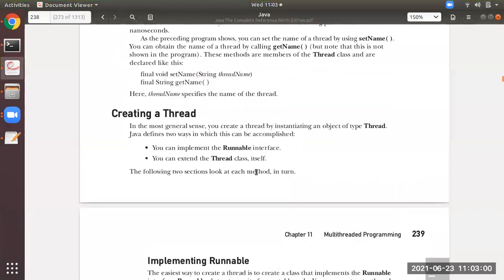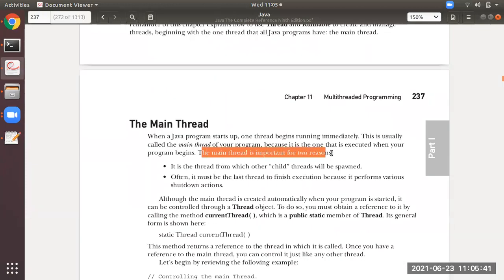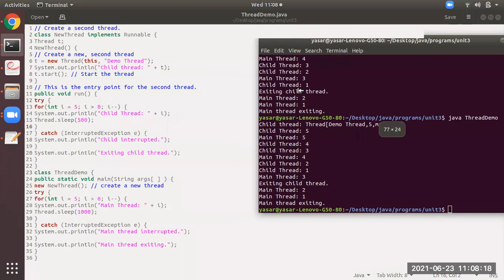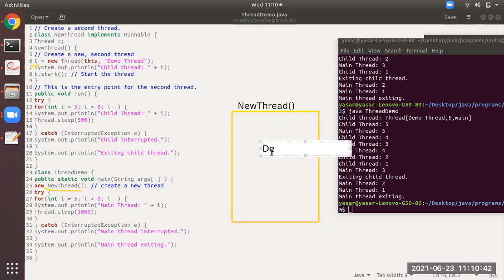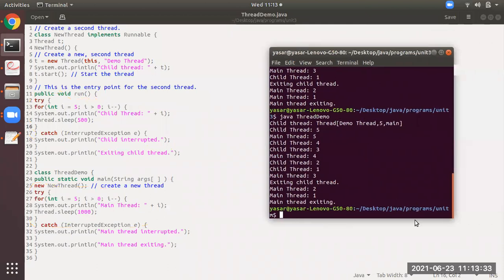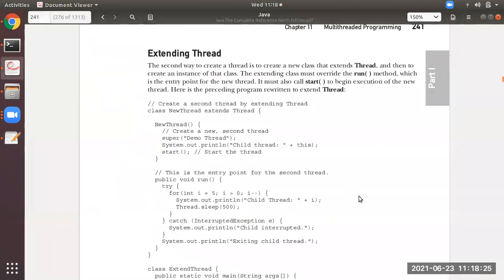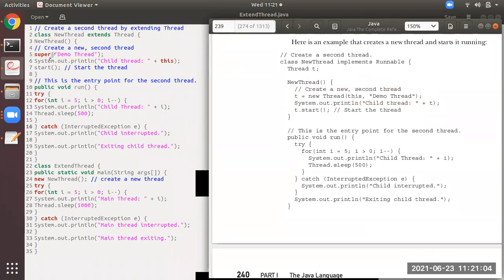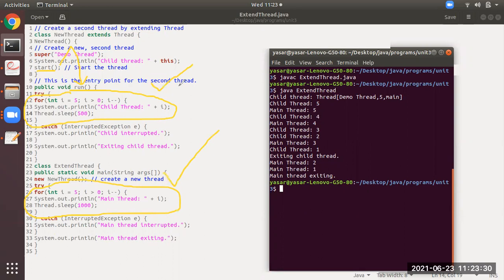Chapter-11 Threads in Multi Threading